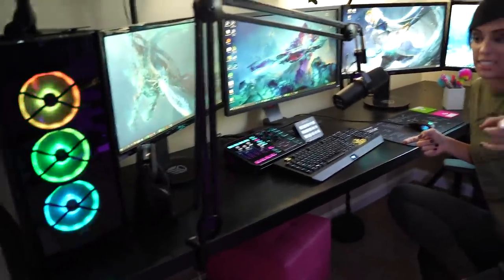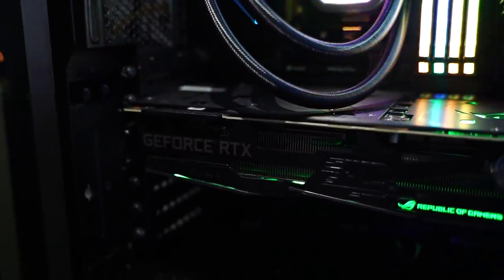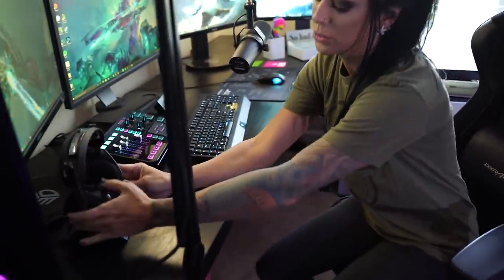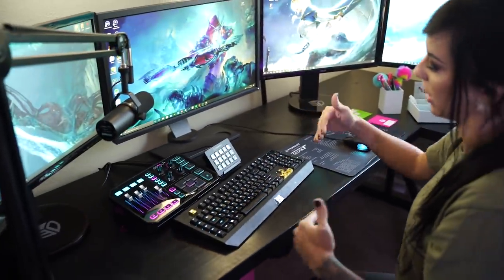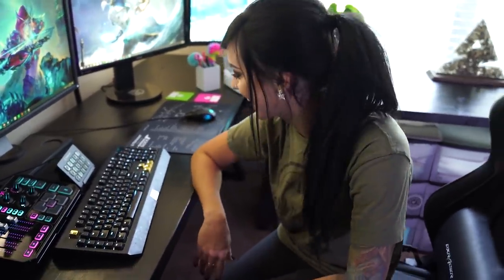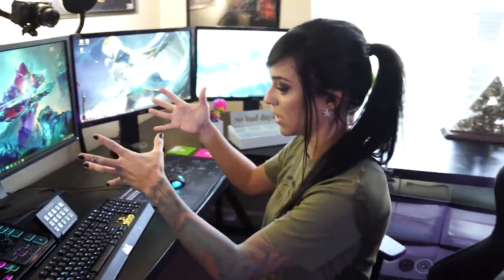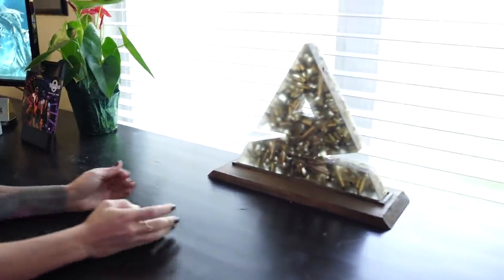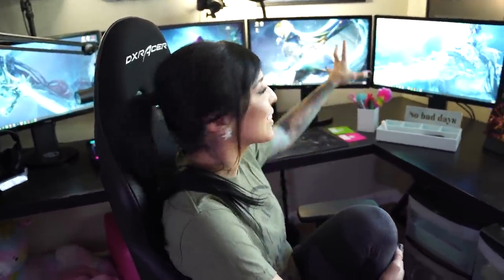Ultimate Streaming Setup: Part #4 | My DREAM PC BUILD!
Hey guys, you've been asking for it and I've been teasing this for a few months now, here is the full breakdown of my PC/Streaming Rig and peripherals! A full list of everything I use is below! Enjoy!

PC Setup:
CPU Cooler
Power Supply

Peripherals:
Astro A50’s
Asus Monitors
BenQ Monitor

My VLOG Gear:
MAIN CAMERA
ON CAMERA MIC